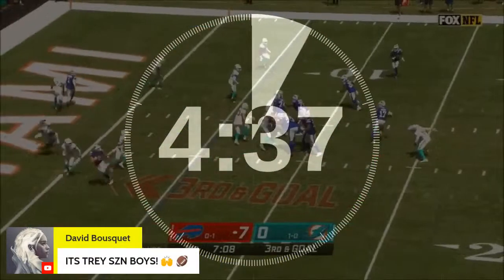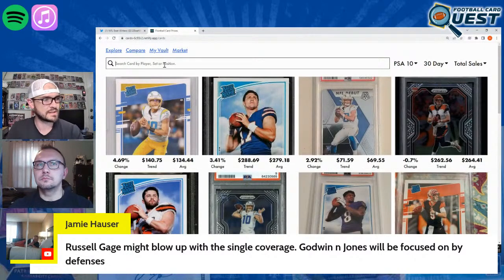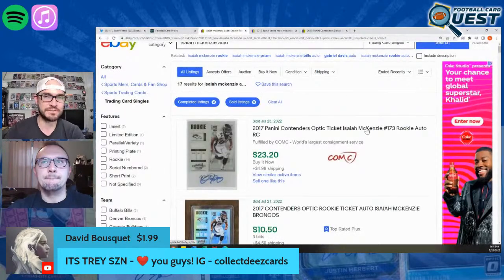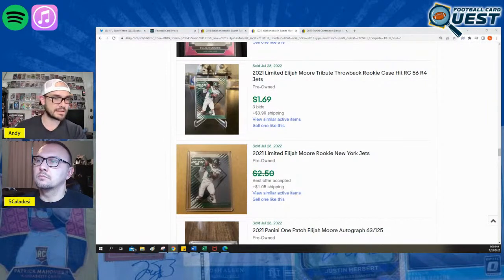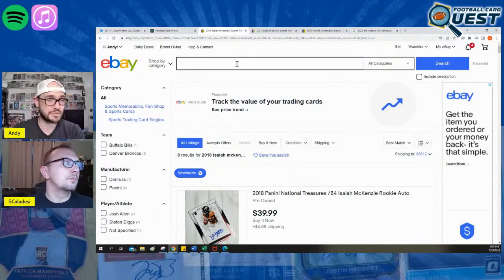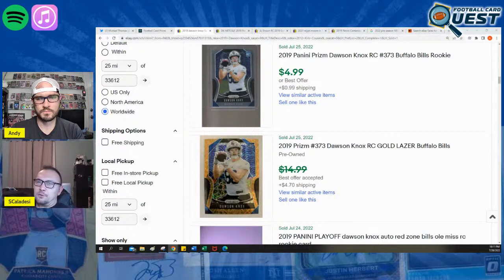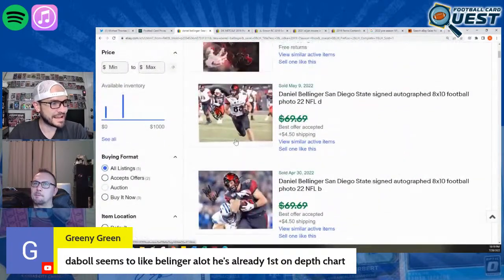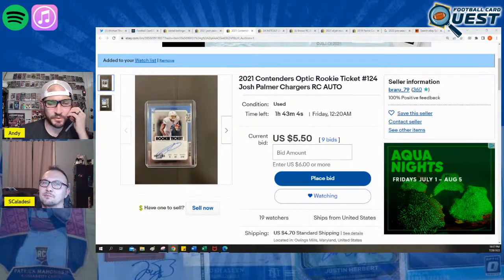LIVE: Training Camp Football Cards Tips, Buy & Sell, Q&A + MORE!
We discuss eBay tips and tricks for picking up sports cards as NFL training camps heat up, buying and selling opportunities, live eBay auction snipes, sports card collecting, and answer YOUR questions live!

HOW I MAKE MY VIDEOS:

�� TRIPOD AND LIGHTING
► CARD CAM ADJUSTABLE GOOSENECK WITH CLAMP

- Andy

footballcards sportscardinvesting sportscards sports card market crash football card mail day ebay sports card sniping